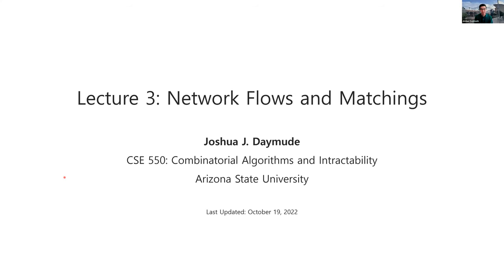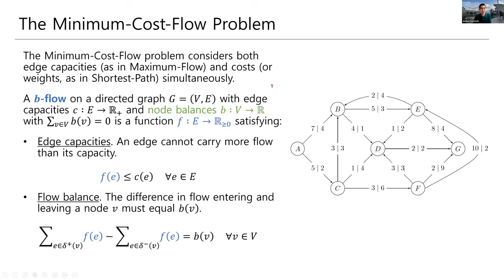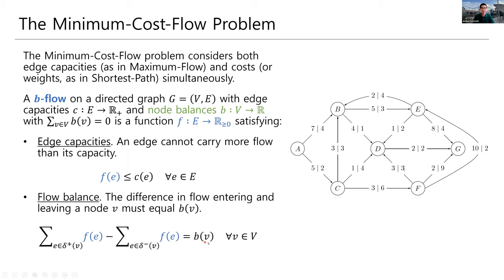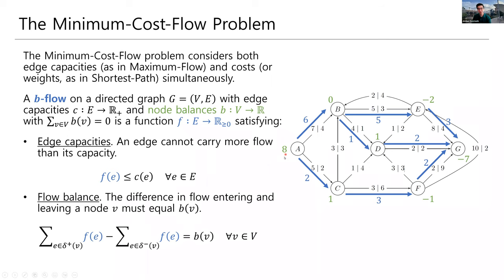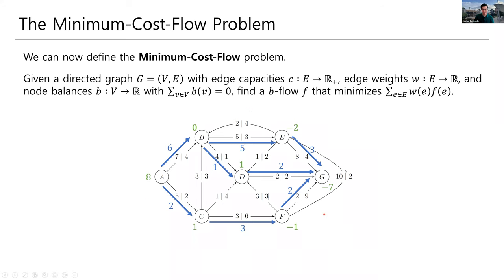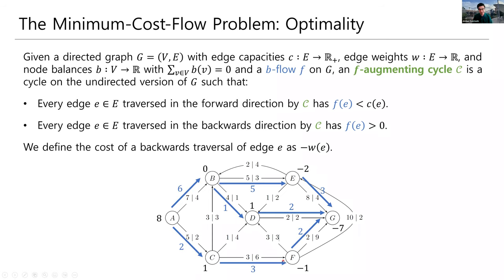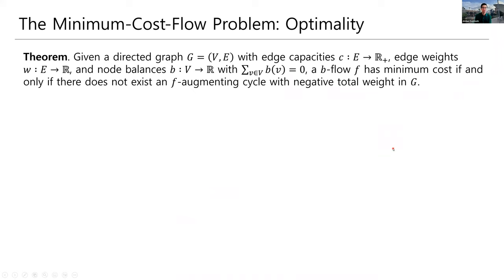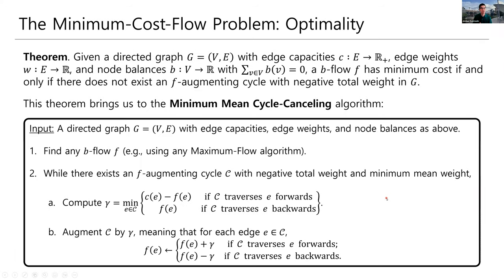CSE 550 (2022, Fall): 3.6 The Minimum-Cost-Flow Problem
Part 6 of Lecture 3: Network Flows and Matchings. This lecture defines the Minimum-Cost-Flow problem as a generalization of Maximum-Flow. It then identifies an optimality criterion and uses it to present the Minimum Mean-Cycle-Canceling algorithm.